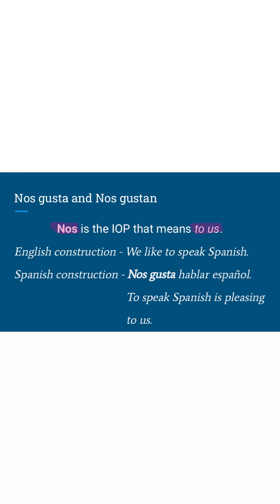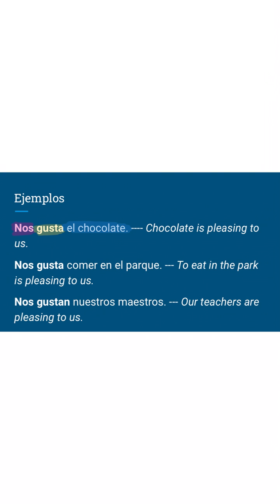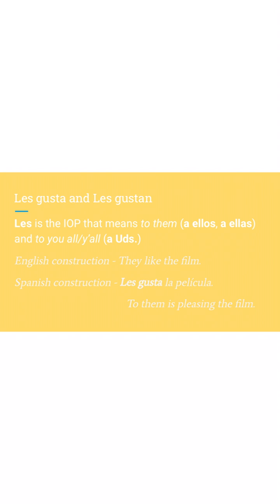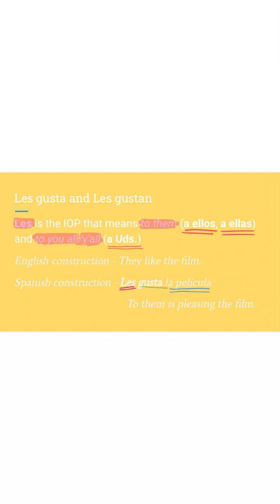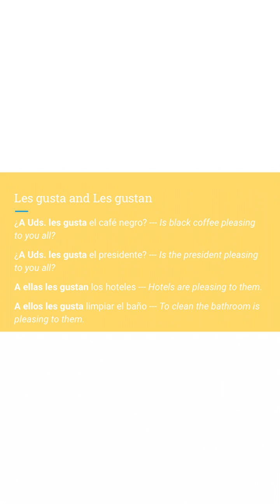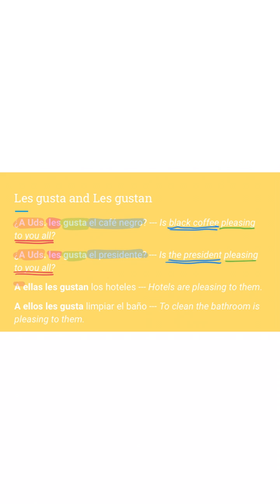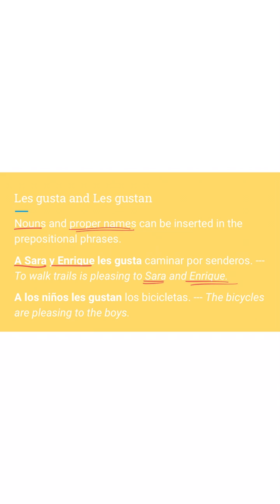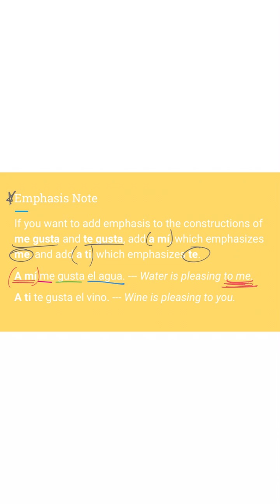Nos Gusta y Les Gusta